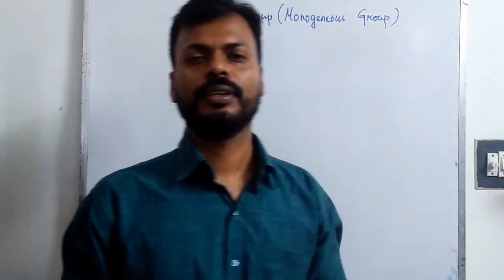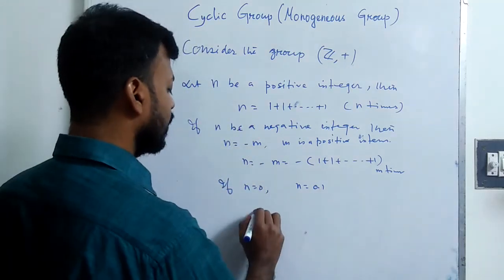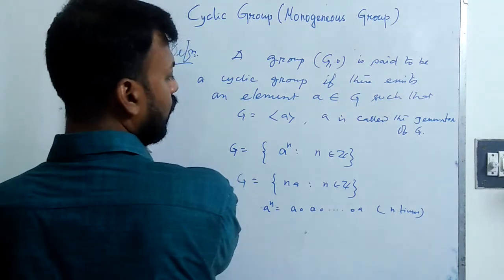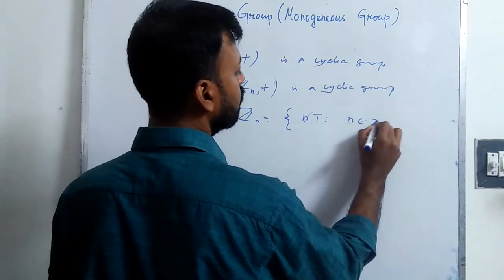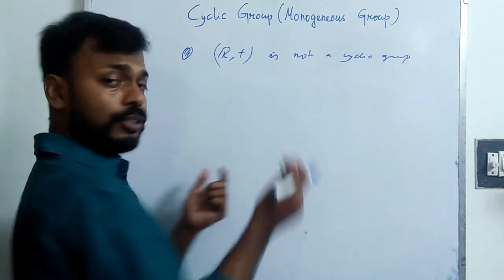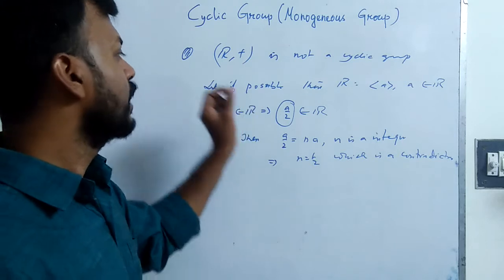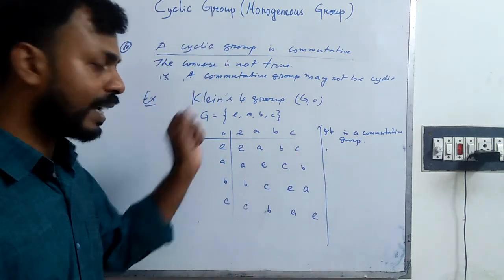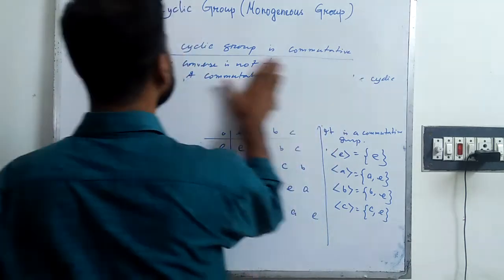Preliminary concept of cyclic group by Dr. Bablu Biswas, P.N. Das College